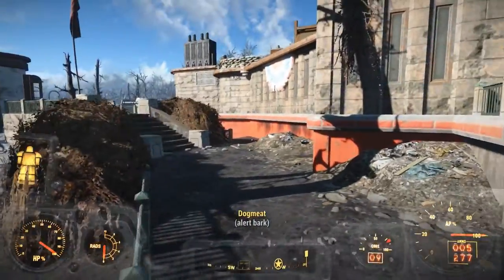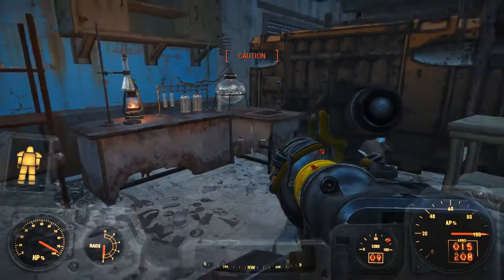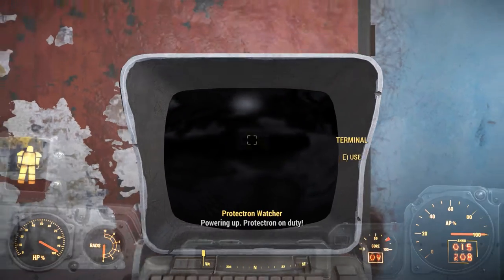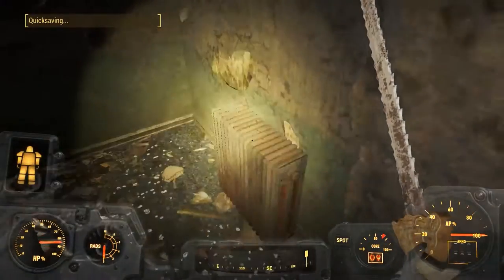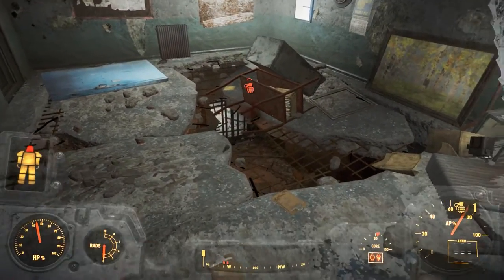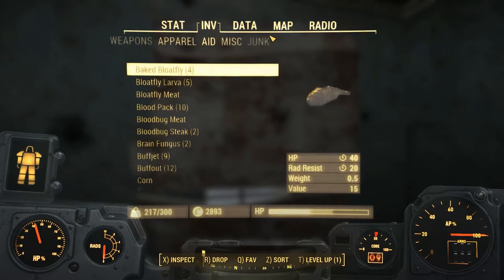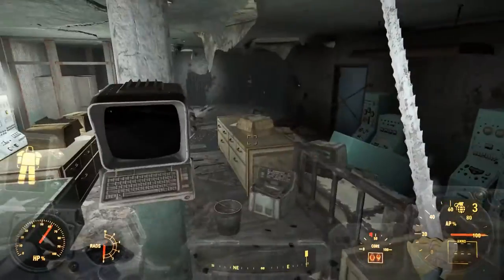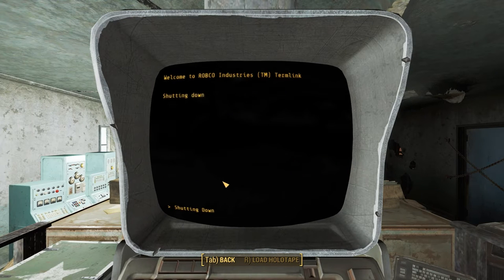Fallout 4 Let's Play Ep. 24 - Fort Hagen - Gameplay Walkthrough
Kellogg's trail comes to an end at the military base called Fort Hagen!

Fallout 4 let's play is finally about to begin! Join Ash in the Commonwealth wasteland on her quest for adventure and booty!